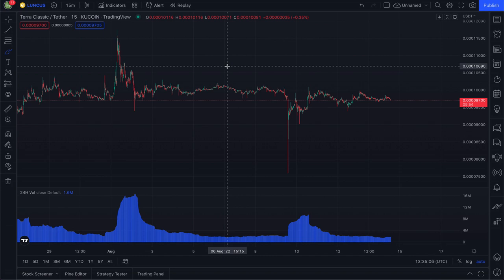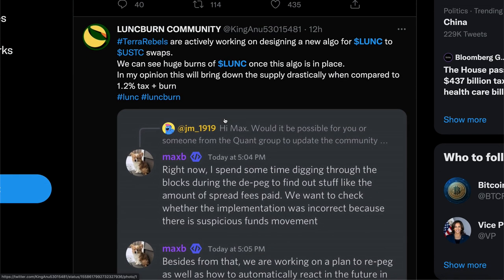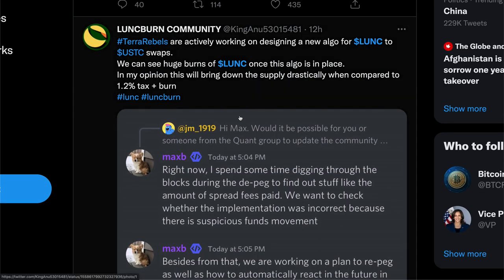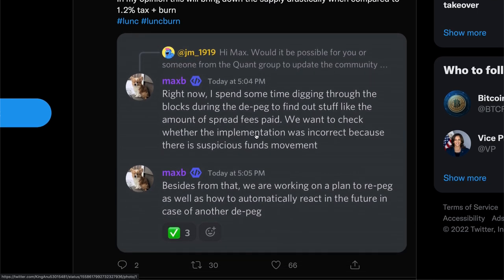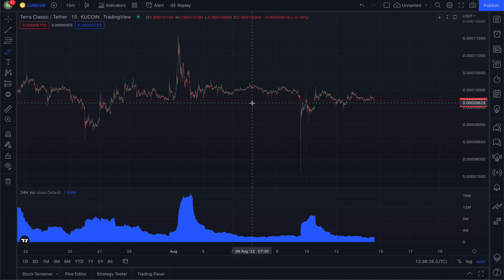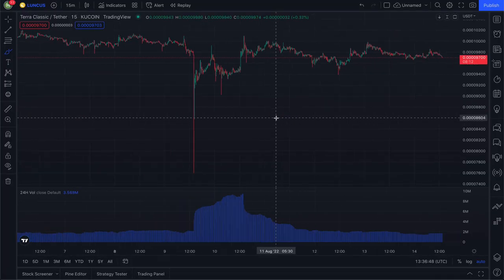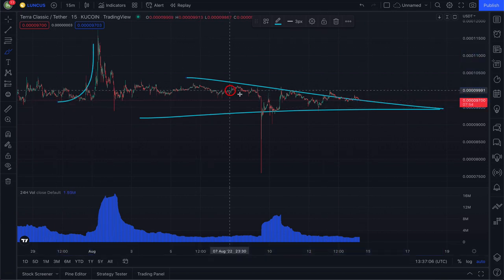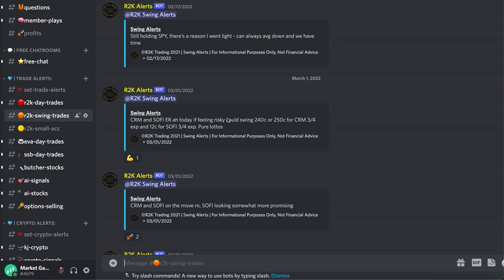LUNA CLASSIC - Terra Rebel Devs Are Starting A New Software RELEASE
(Free Trail + 80% Win Rate - LIVE TRADES: CRYPTO, OPTIONS, STOCK)